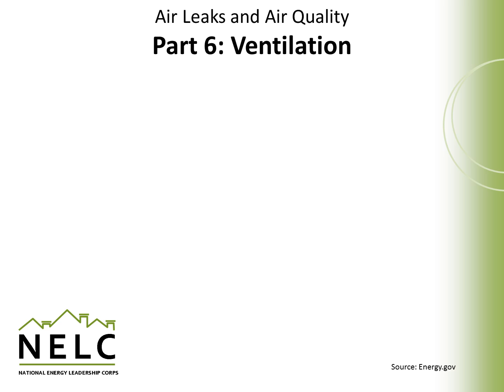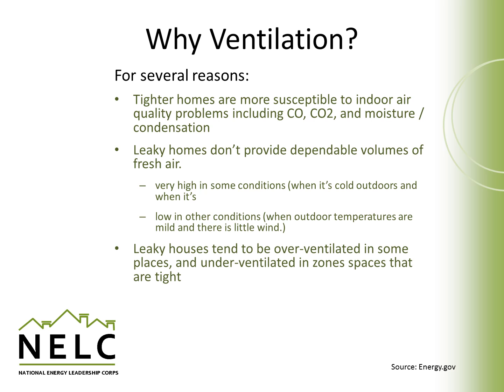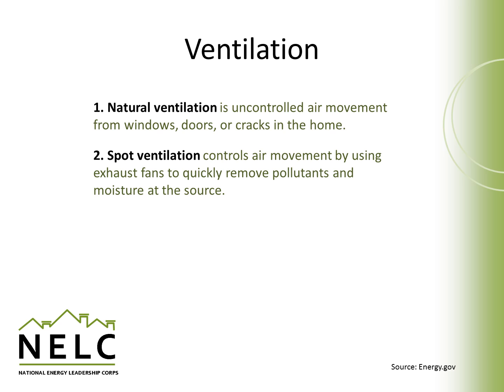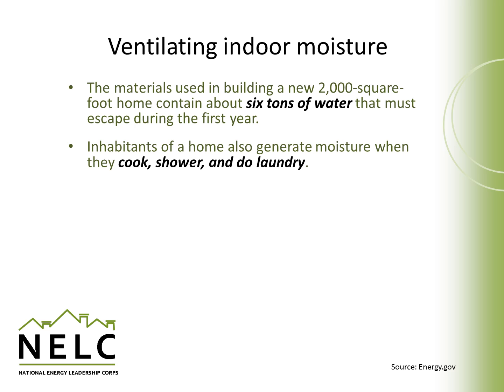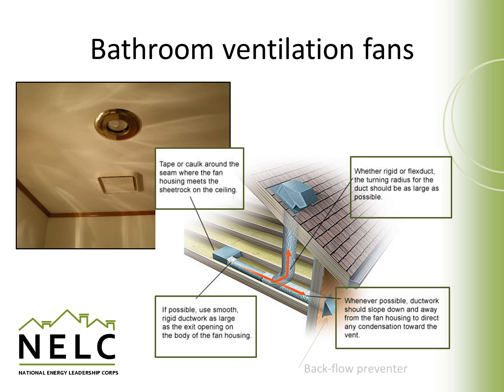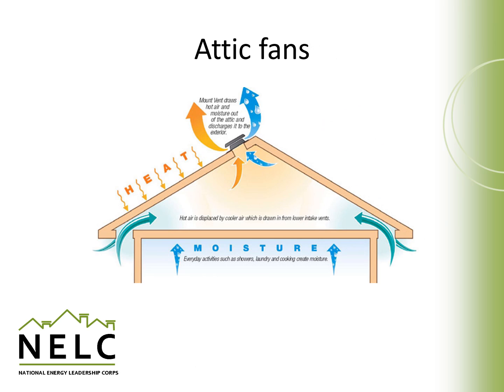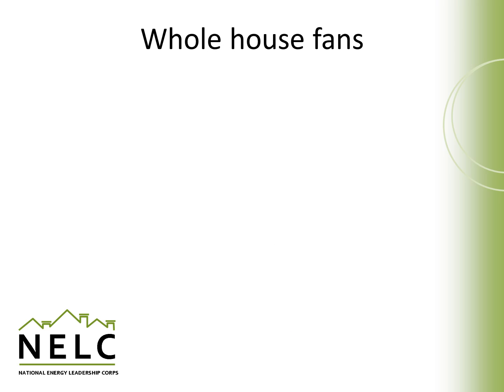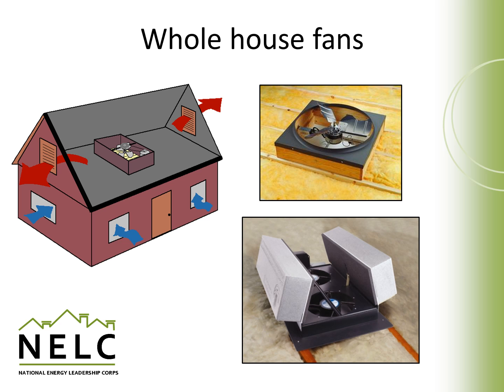Air, Heat, and Moisture Movement - Part 6 - Ventilation Methods and IAQ